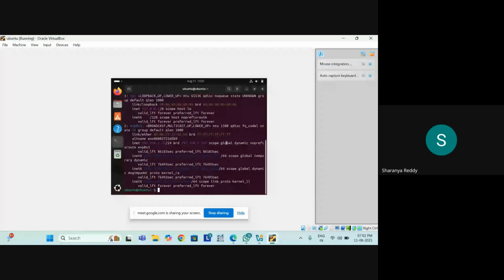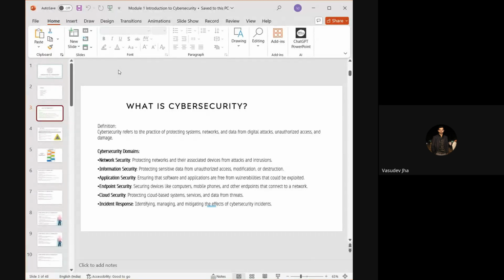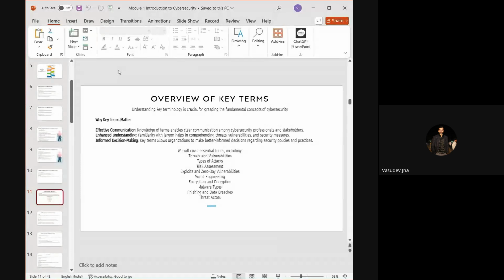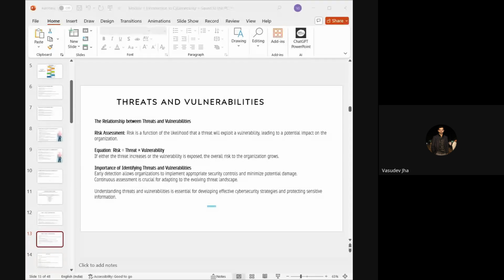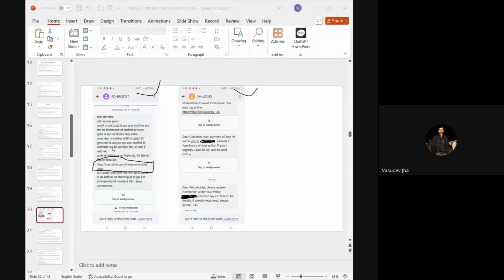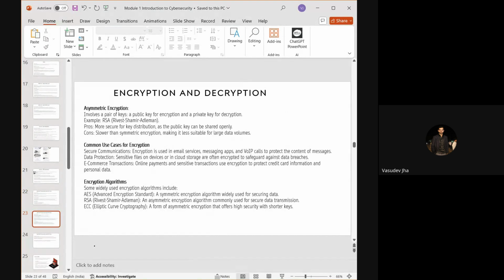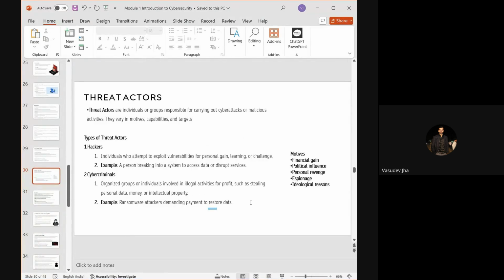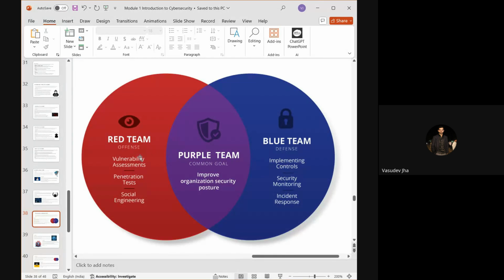Cyber Security Training Session-2 || Infotact Solutions